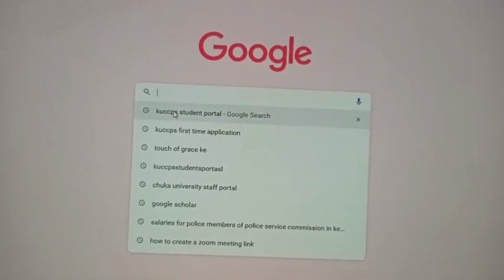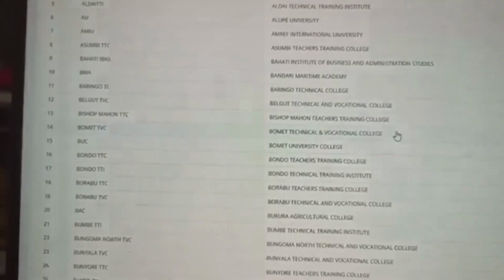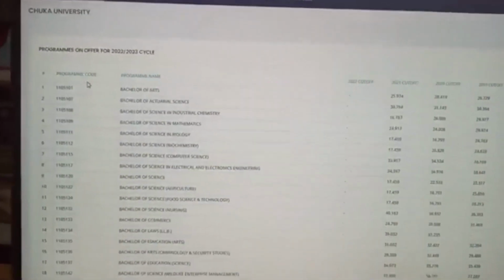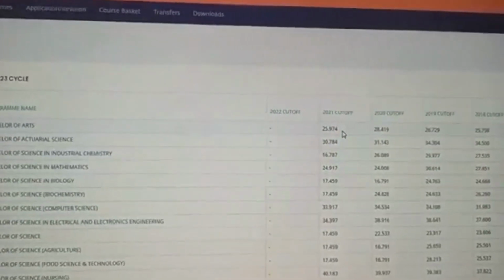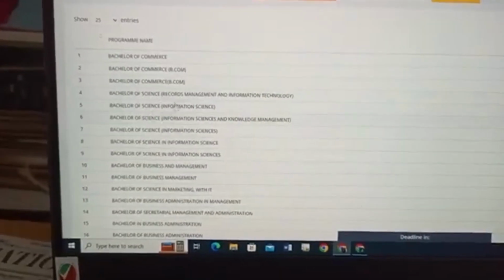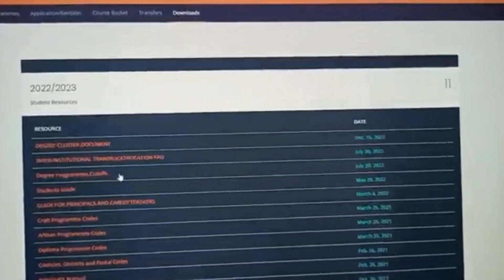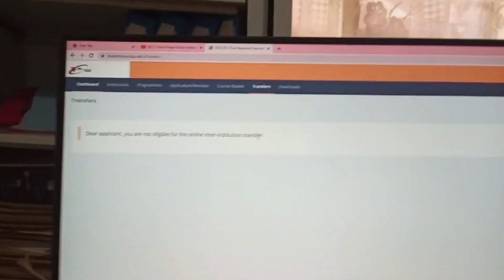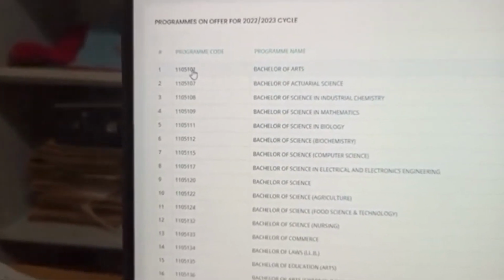Revision of Courses; The KUCCPS Portal by Joyce Mghoi Psychological /Career Counselor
It is important to review your courses when results are out and when the KUCCPS Portal is opened. This is because you will find that you either pass more than you expected or there are subjects you expected to pass and did not. Therefore review your course application.